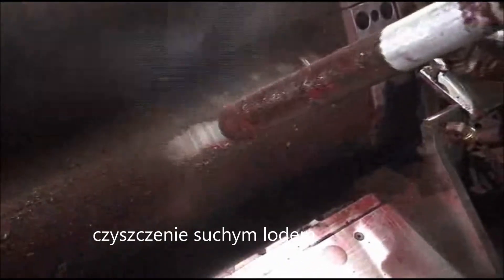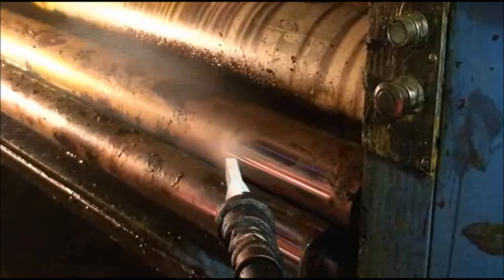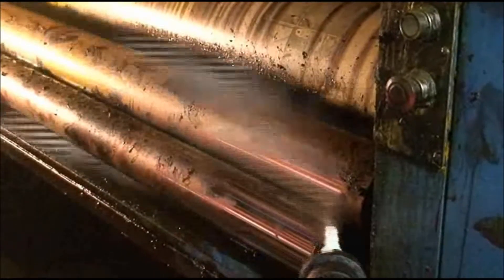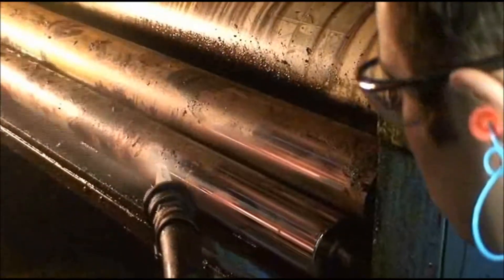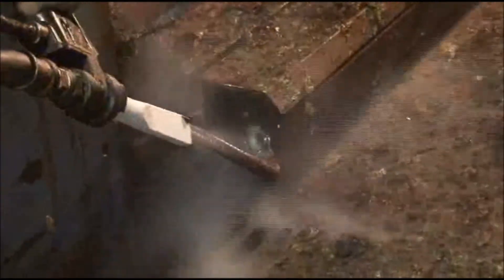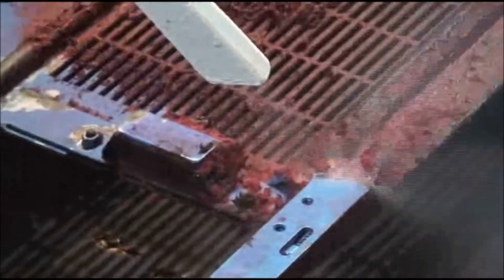czyszczenie suchym lodem w technologii Cold Jet- aplikacja w drukarni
Technologia suchego lodu umożliwia czyszczenie elementów w ruchu oraz części maszyn bez demontażu. To znacznie przyspiesza i ułatwia przygotowanie urządzeń do kolejnych zadań produkcyjnych.